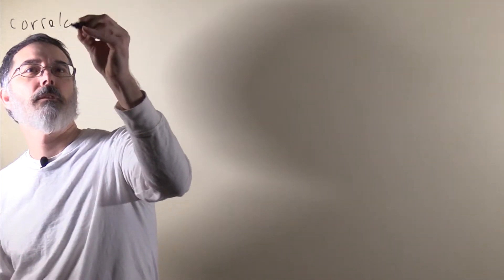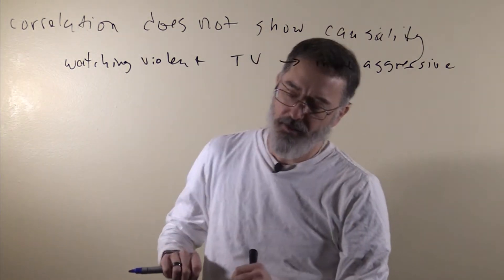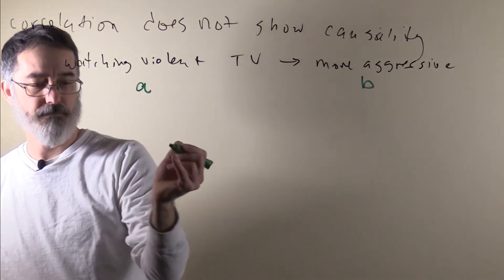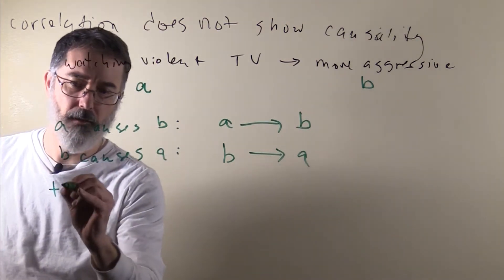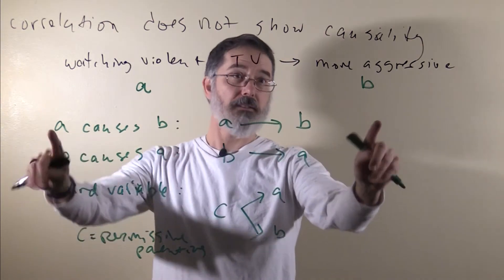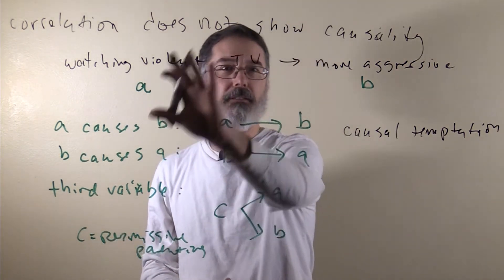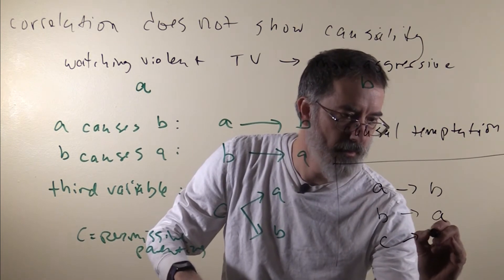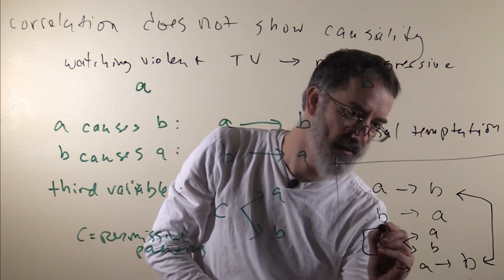video 12.4. correlation vs causation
closed captioning text:
Correlation can tell you if two variables are related to each other. They are really good at that. But what correlations cannot do is tell you if one variable is a causal variable, and the other one is an effect variable. A correlation cannot tell you if one variable is causing a change in the other. This is like one of the biggest limitations of correlations. So, correlation does not show (or prove) causality.

I will illustrate this with something that might seem intuitive. You might think that kids watching violent TV would result in (that would cause) kids to become more aggressive. That makes sense, that is plausible. So what you might do in a study is you might ask some kids parents, "How much do those kids watch violent TV?" Some kids watch a lot and some kids do not watch very much. Then you will observe the kids interacting with other kids. You measure how aggressive they are. What if you find there is a positive correlation where the kids who watch more violent TV are the most aggressive kids, and the kids who watch the least violent TV are the least aggressive kids. Well, gosh, that data seems to suggest that watching violent TV causes those kids to be more aggressive.

But really, there is other things that could be going on that are completely consistent with that correlation. Let us call watching violent TV variable A, and how aggressive kids are variable B. So it could be the case, given this observed correlation, that A causes B. It could be that variable A is causing an effect on variable B. That is, watching violent TV is causing an effect on how aggressive these kids are.

That is possible. But given this correlation, it is also possible that B causes A. What this would mean is that kids who are more aggressive might seek out more violent TV, and watch more violent TV because they have more aggressive tendencies. They might like violence in their life and on the TV. This is the reverse causal direction. And that is also consistent with the observed positive correlation between these two variables.

Or there could be a third variable. I will call it C. And C could be causing kids to watch violent TV and causing kids to be more aggressive. This could be something like (variable C it could be), like permissive parenting. Or even neglectful parenting. So it could be that when you measure those kids, the kids whose parents did not spend much time with them, those kids ended up watching more violent TV because [the parents] were not controlling what the kids were watching. And also, they were more aggressive because their parents were not teaching them social skills. It is the parenting that is causing A and B, and these were unrelated to each other. This is a third variable cause situation.

With one observed positive correlation between two variables, you have no idea what is causing what. And this is a common issue with correlations. There is even a term for people's natural inclination to see a positive or negative correlation and infer causation. Somebody has called it the "causal temptation". This is just when we see that watching violent TV is correlated with how aggressive kids are we are like "Oh it is so obvious watching violent TV makes them more aggressive." But it turns out in the real world things are much more complicated. And just a single correlation like that is not enough to be able to tell if one variable is causing another. So do not succumb to the causal temptation. If you have a positive correlation or a negative correlation, if you have an observed correlation that you are trying to explain, and you are trying to figure out all the different ways that causality could relate to the observed correlation. We got violent TV and aggressive kids, so it could be because A causes B, the violent TV causes kids to be more aggressive. It could be violent kids seek out more violent TV.

But there is some ways, like one way at least, that people will often try to do this that is not quite right. What they will say is "Well maybe what is happening for this third variable is you got bad parenting... ...and that is why kids are watching a lot of violent TV, and it is violent TV that is making them more aggressive." So notice this is not actually an alternative causal pathway than A, that is actually just re-writing A. But that is a common mistake I see among students trying to figure out how this causal stuff works is they will just have the third variable cause one of the two, and they will still cause each other. This third variable for here has to be pointing at and causing both of the other variables. So do not make that mistake.